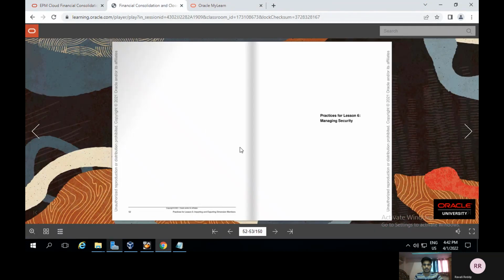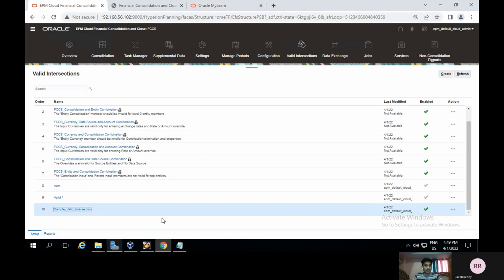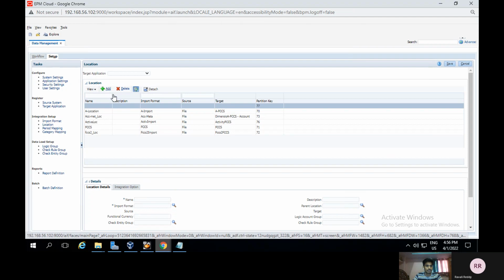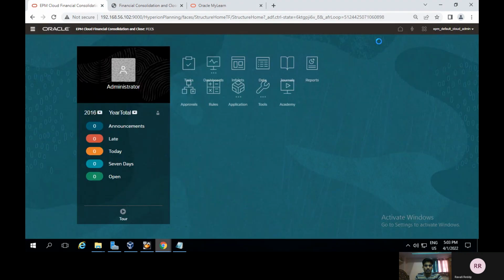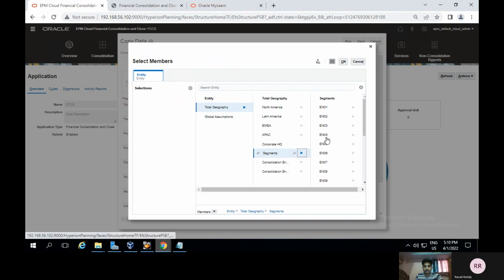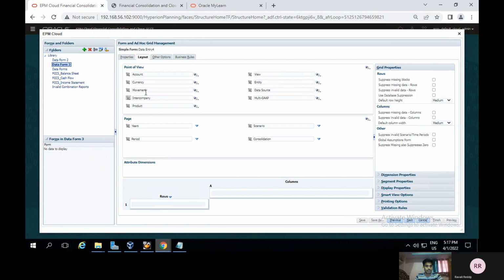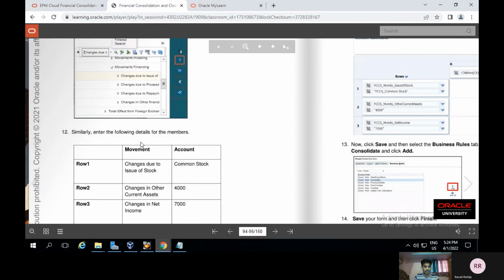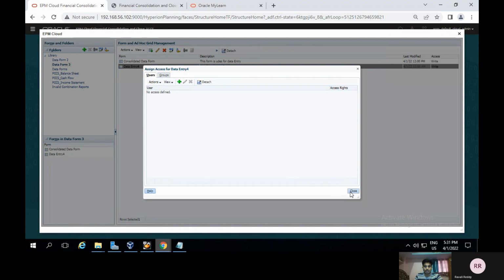ACTIVITY GUIDE TOPIC 2 FCCS Jagadeesh